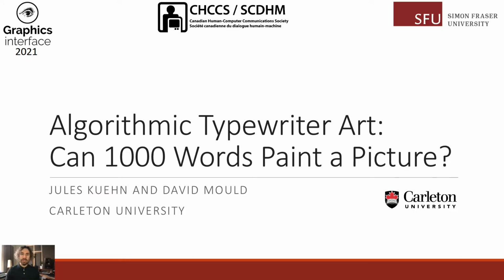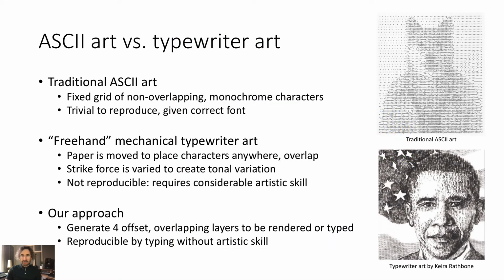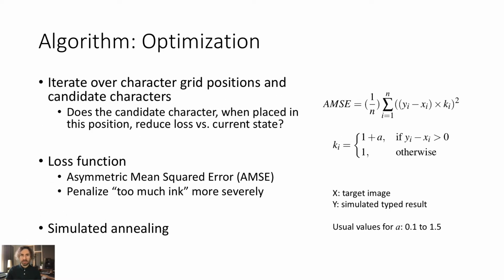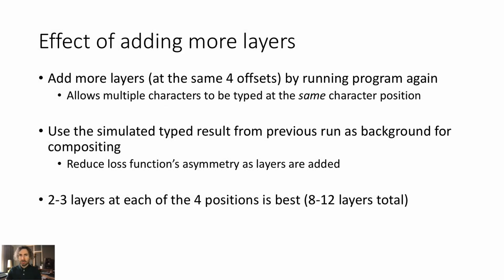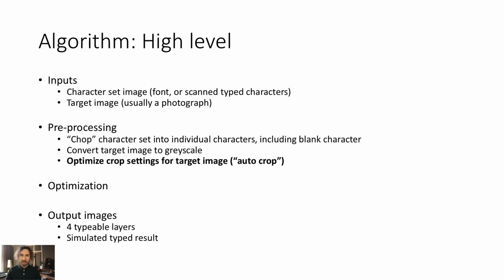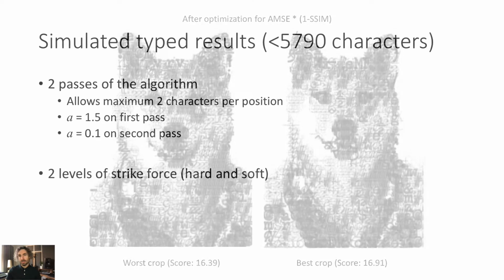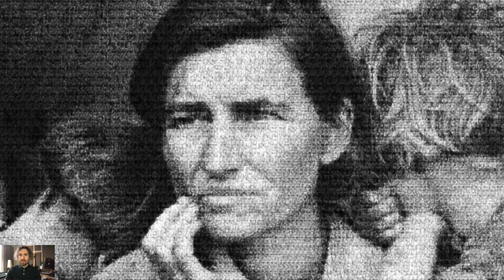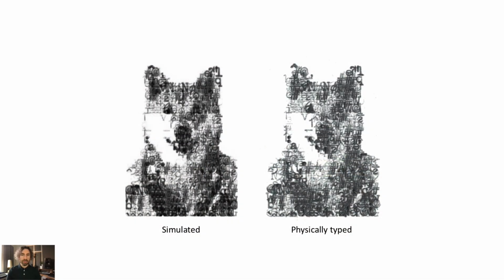GI 2021: Algorithmic Typewriter Art: Can 1000 Words Paint a Picture?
Graphics Interface 2021 conference presentation

Abstract:
We present an optimization-based algorithm for converting input photographs into typewriter art. Taking advantage of the typist’s ability to move the paper in the typewriter, the optimization algorithm selects characters for four overlapping, staggered layers of type. By typing the characters as instructed, the typist can reproduce the image on the typewriter.
Compared to text-mode ASCII art, allowing characters to overlap greatly increases tonal range and spatial resolution, at the expense of exponentially increasing the search space. We use a simulated annealing search to find an approximate solution in this high-dimensional search space. Considering only one dimension at a time, we measure the effect of changing a single character in the simulated typed result, repeatedly iterating over all the characters composing the image.
Both simulated and physical typed results have a high degree of detail, while still being clearly recognizable as type art. The accuracy of the physical typed result is largely limited by human error and the mechanics of the typewriter.